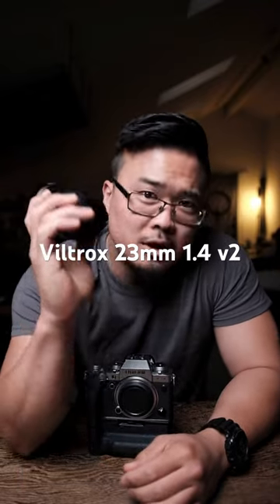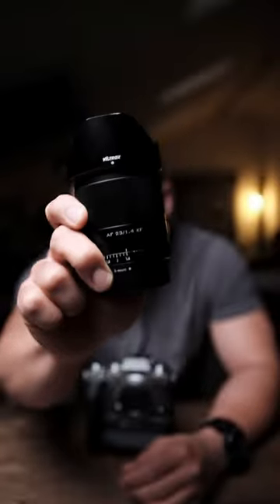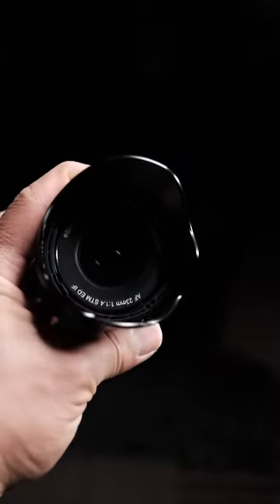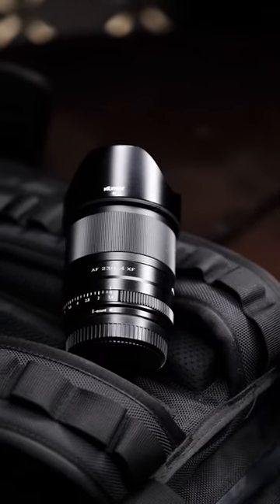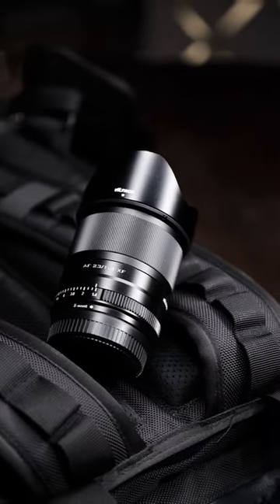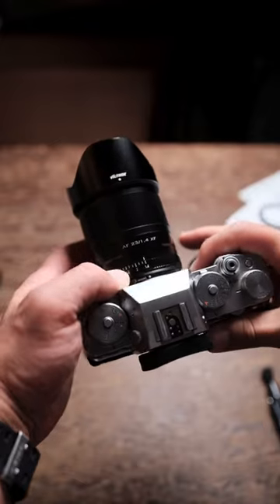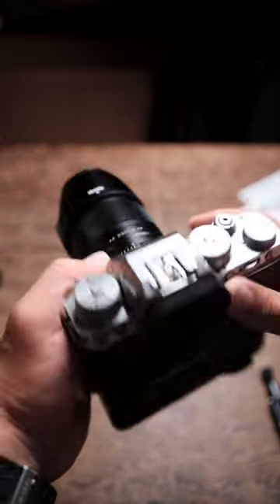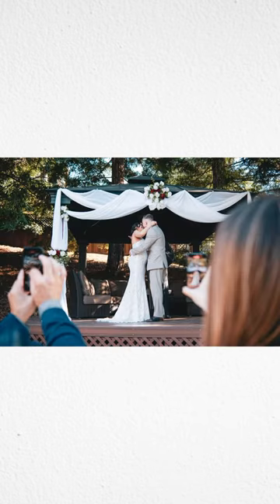2023 Viltrox 23mm 1.4 v2 Fujifilm review: Great budget lens!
A 1-minute review of the Viltrox 23mm 1.4 lens for Fujifilm. It’s a great budget lens!